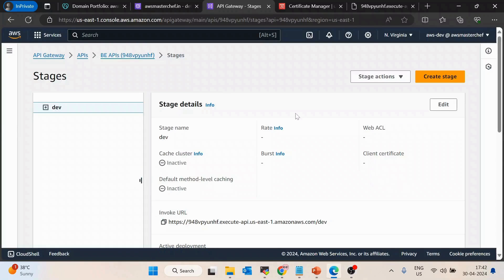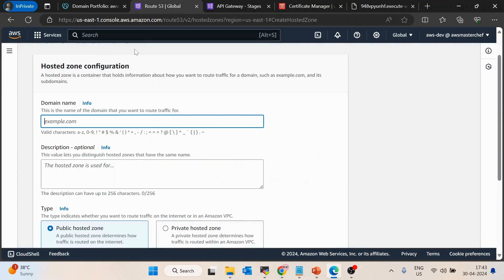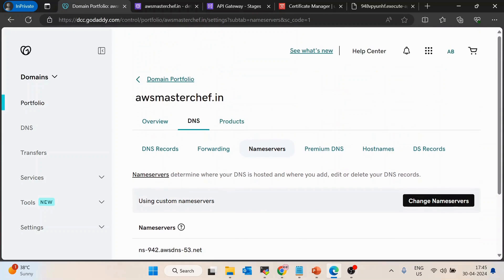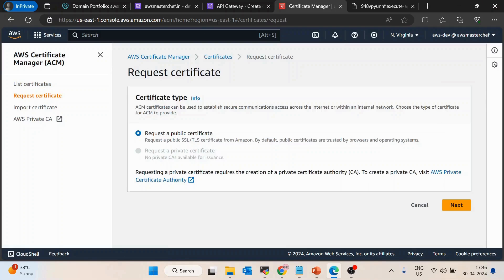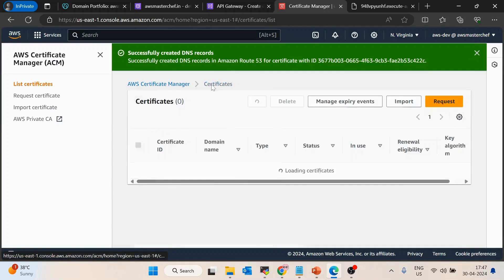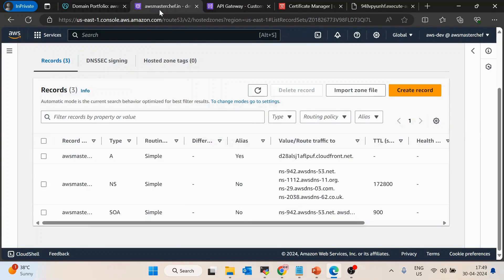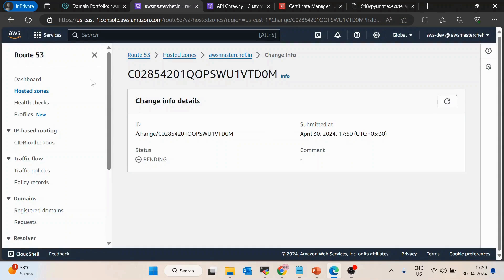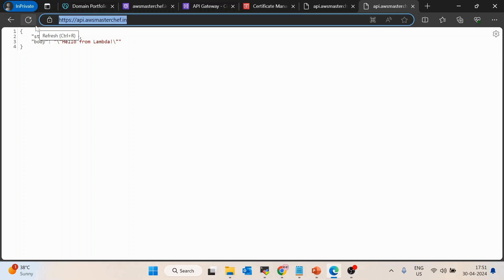Attach Custom Domain Name with AWS API Gateway by awsmasterchef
In this video we have seen how we can attach GoDaddy Domain with AWS API Gateway